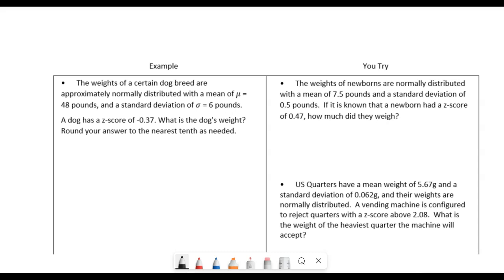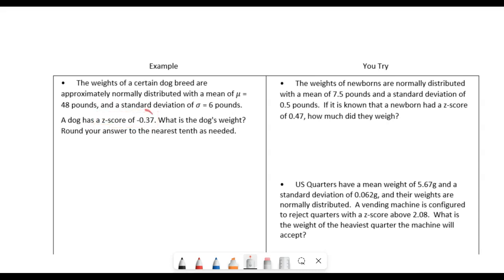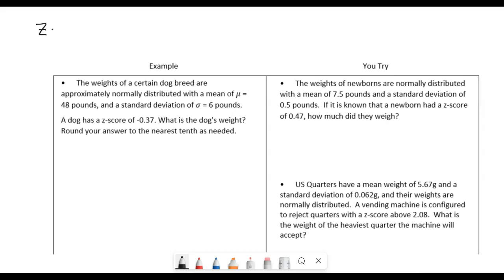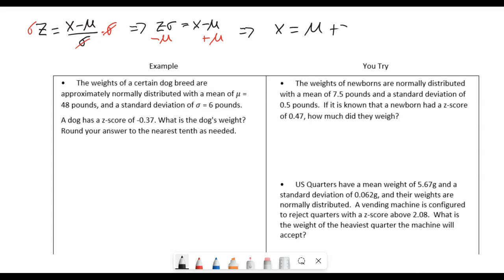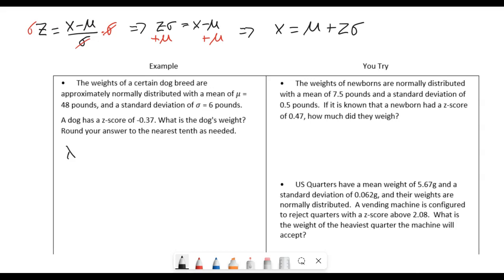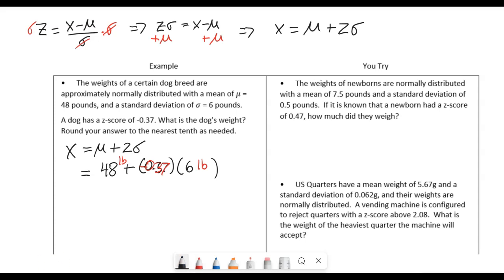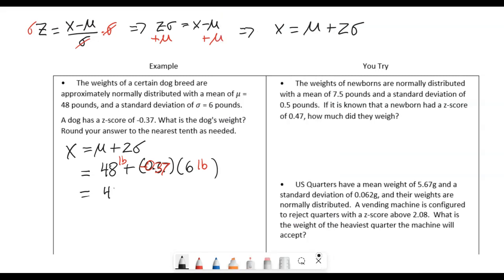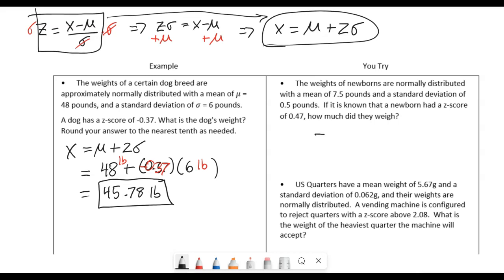103x Normal Distribution LHS Find Real Scores from z-scores